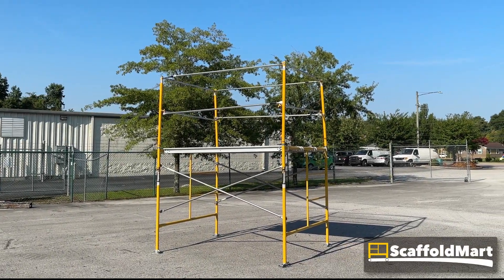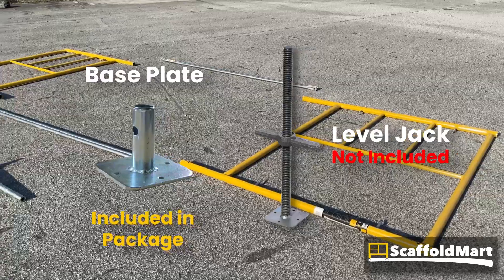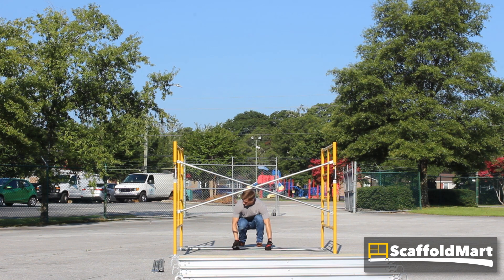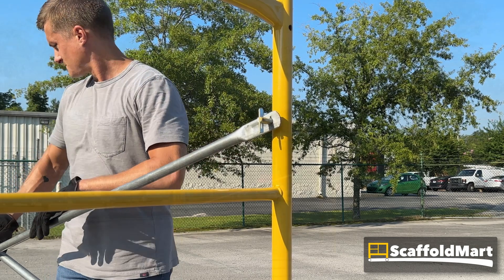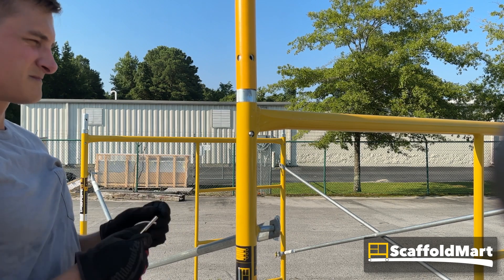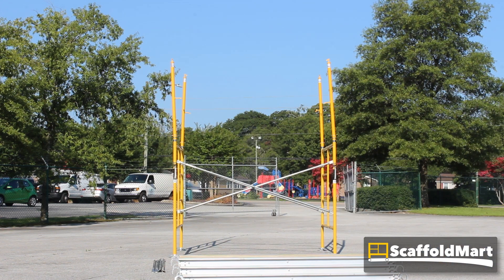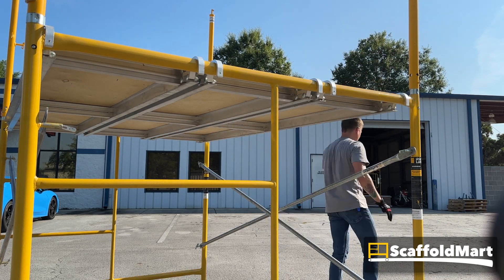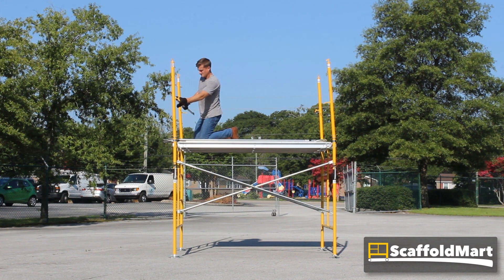Scaffolding Tower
This video is an overview of one of our preconfigured scaffold packages. It's our 5 ft Standard Stationary Tower. It uses utilizes ladder frames to build a complete five foot by seven foot platform - surrounded by guardrails - at five foot standing height.